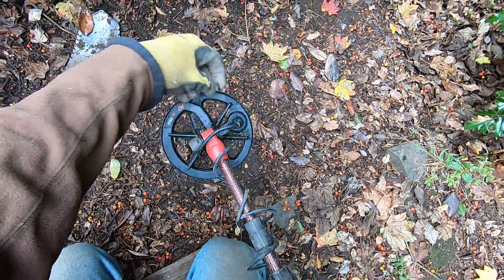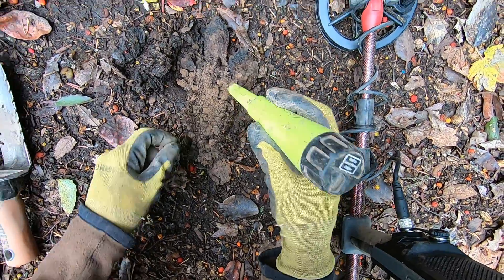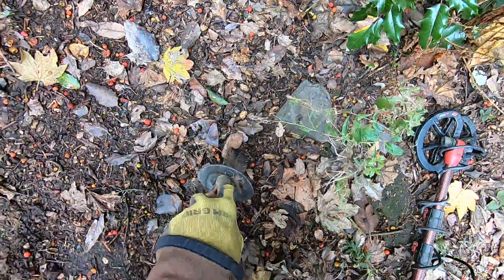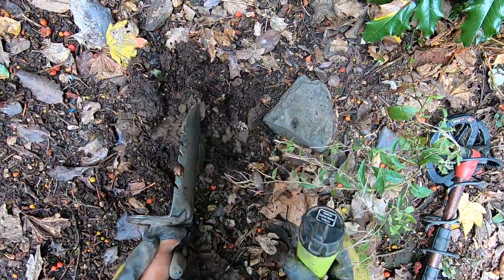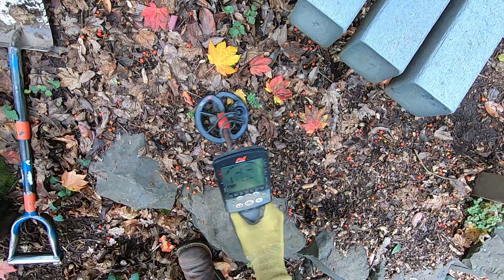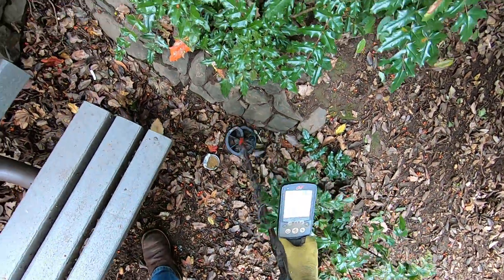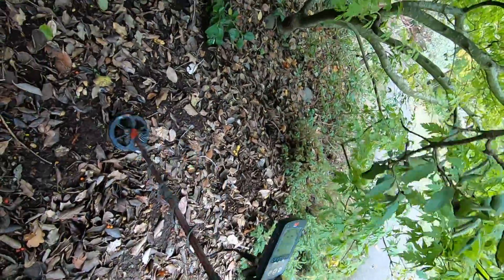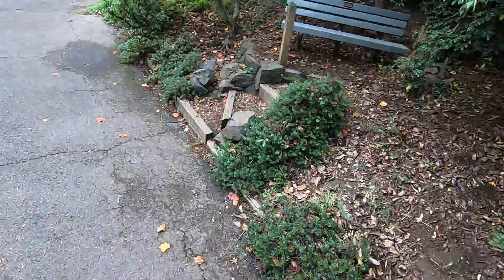Telescoping shafts on metal detector is absolutely CRUCIAL!!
Nox 6" in a tight spot I have hit in the past.